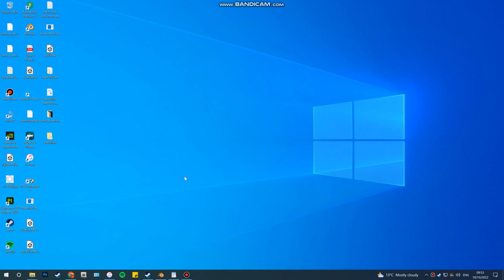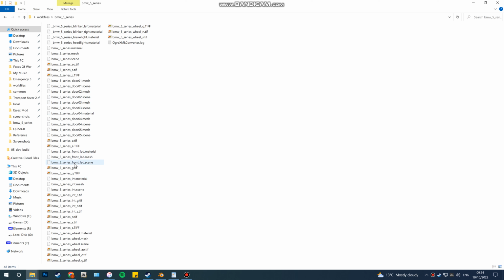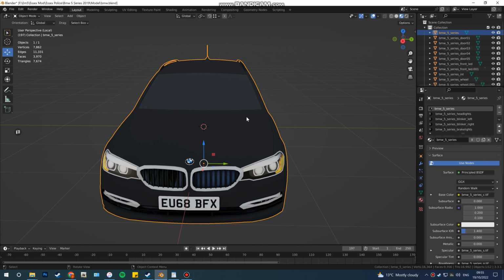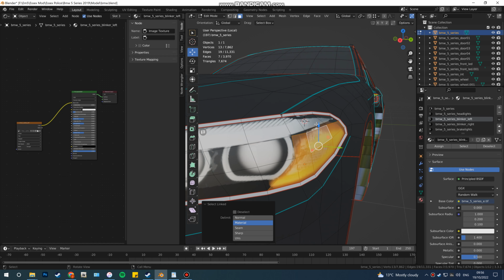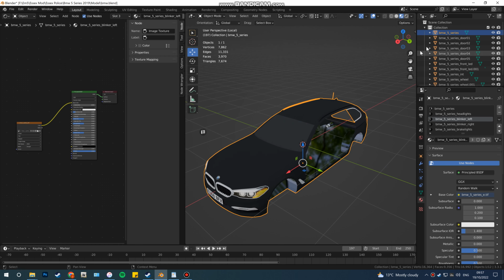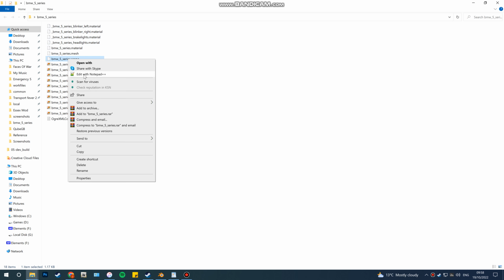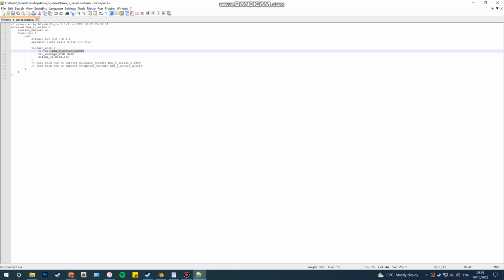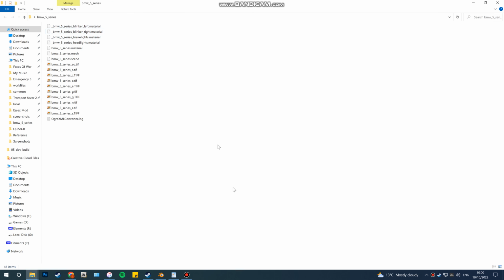Emergency 5 Modding Tutorial Chapter 2 - Model Preparation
Chapter 2 Model Preparation